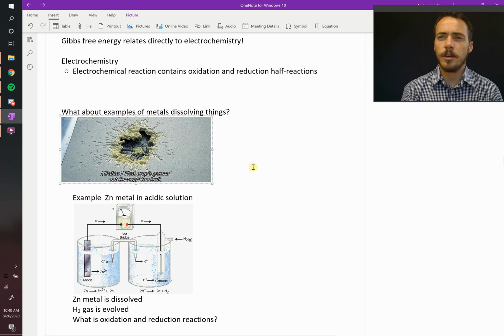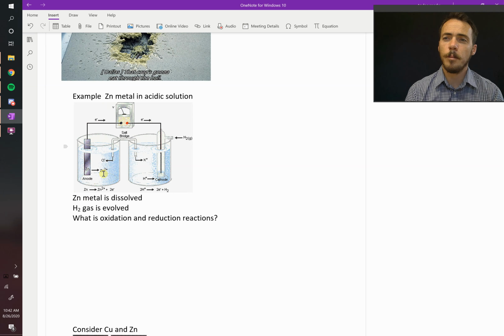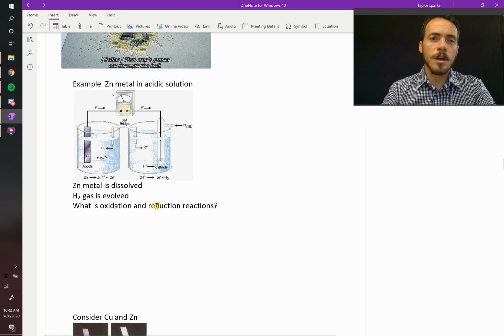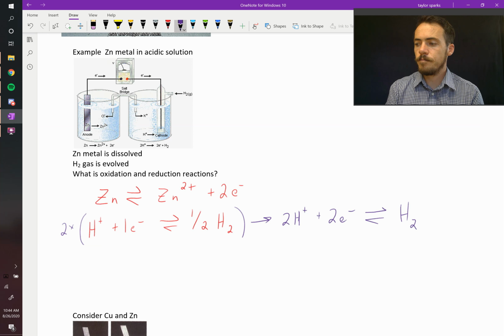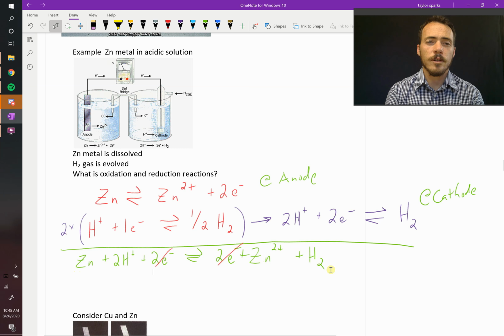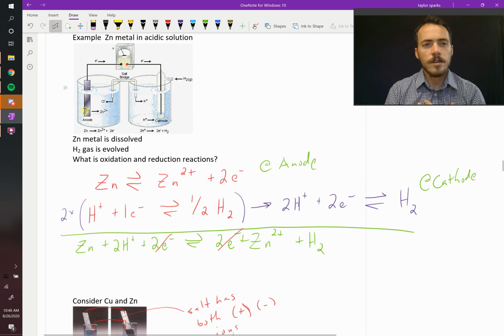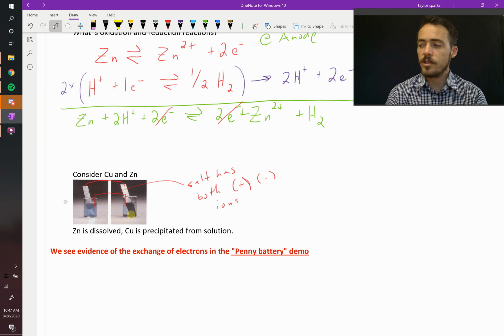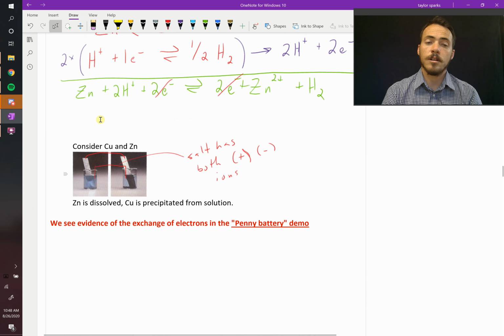What is electrochemistry? Why do metals dissolve in acid?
Ever wonder why exactly metals dissolve in acid? What are the bubbles forming when acid eats through a metal? These are a special type of reaction known as redox reactions, meaning they involve both reduction and oxidation half-cell reactions. Any chemical reaction that involves redox means that electrons are exchanged between reactants and we call these electrochemical reactions. Electrochemistry is an important topic in materials science because it relates to corrosion, but it is also the fundamental to things like batteries, fuel cells and more!